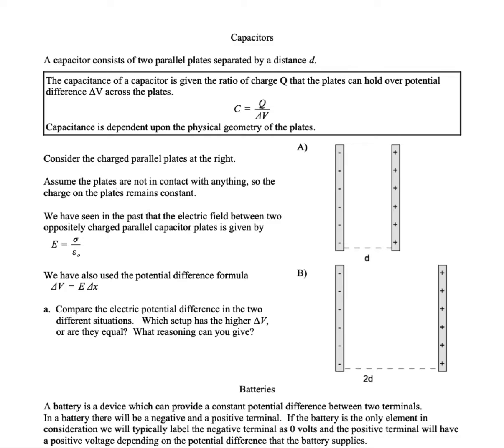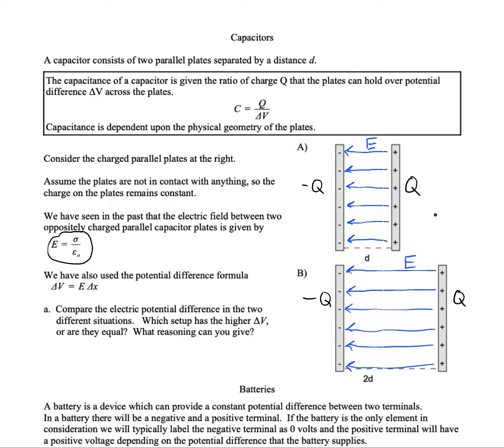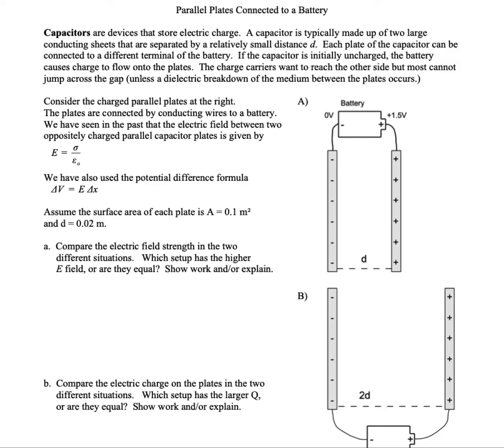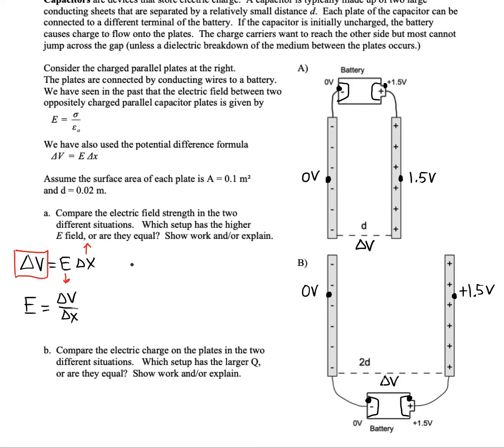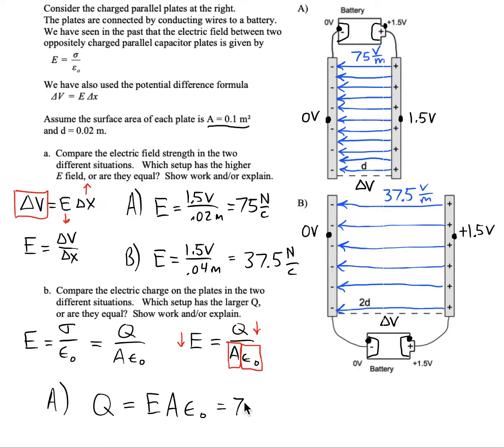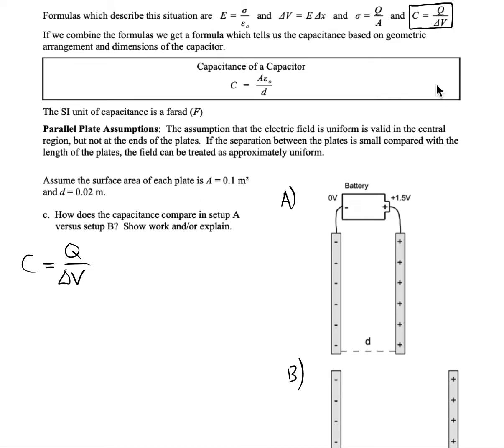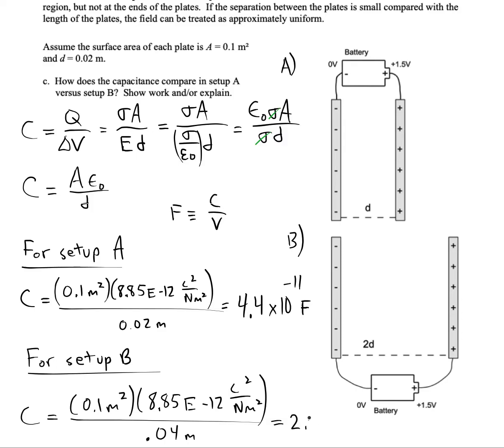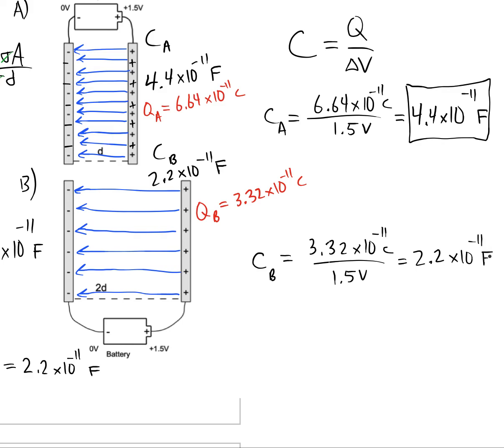Capacitance of a Capacitor